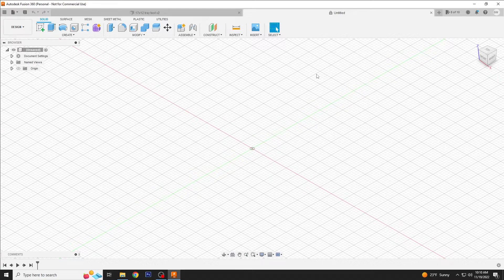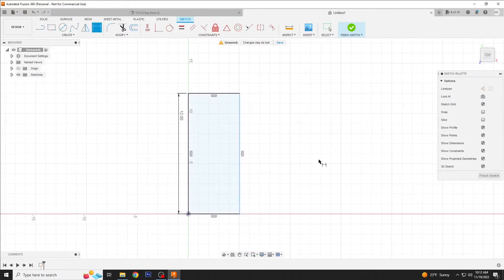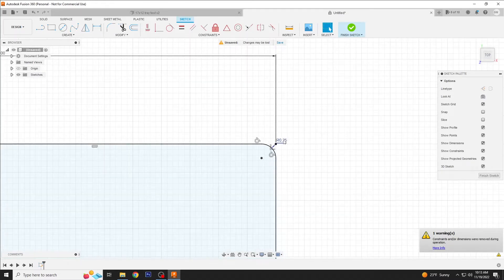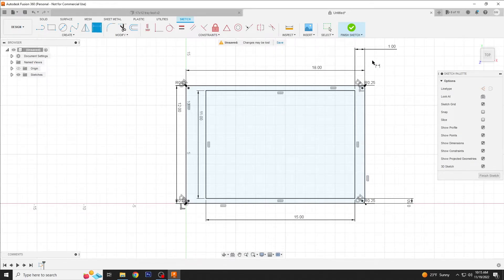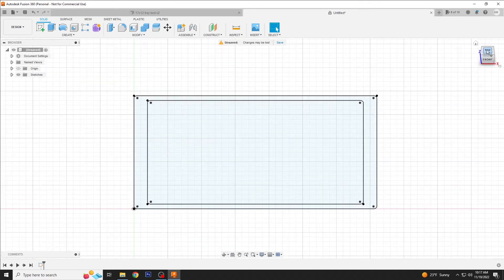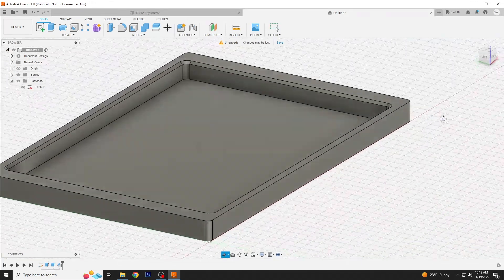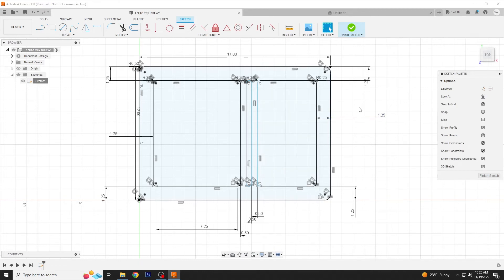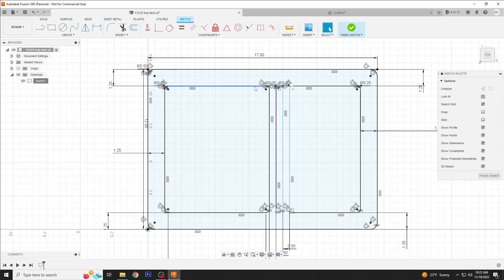The Tray part 1: Sketching a tray in Fusion 360 quick and easy.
This video is intended to be a really basic level look at how you can layout and sketch a dump tray in Fusion 360. I go over the sketch tool, rectangle tool, sketch dimension tool, how to extrude, and how to add simple chamfers to your design.

Part two will focus on how to create toolpaths in Fusion with the intention to cut them out on a Shapeoko CNC machine.